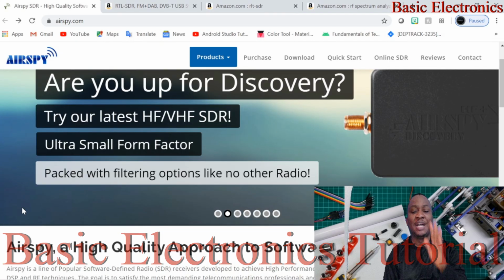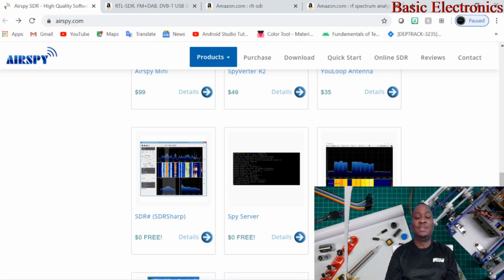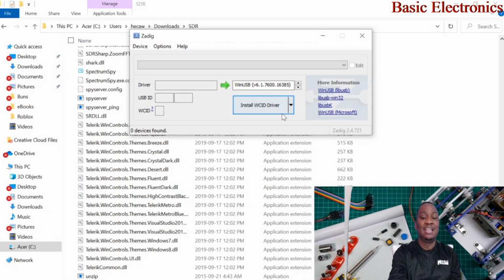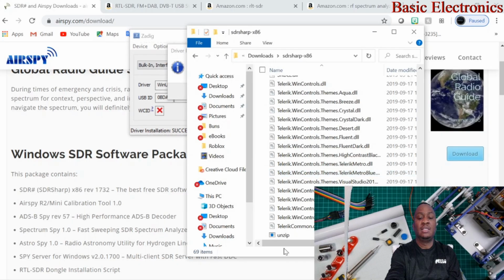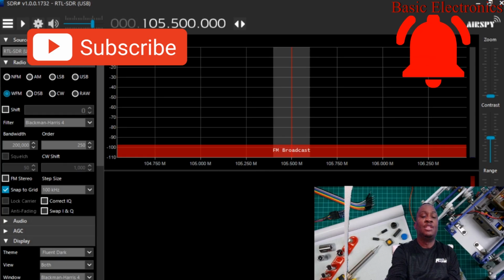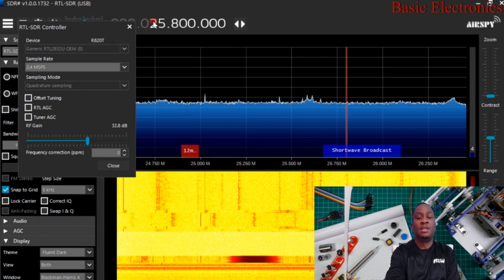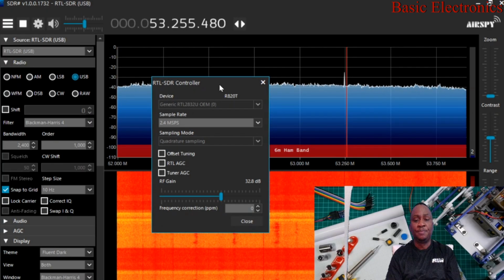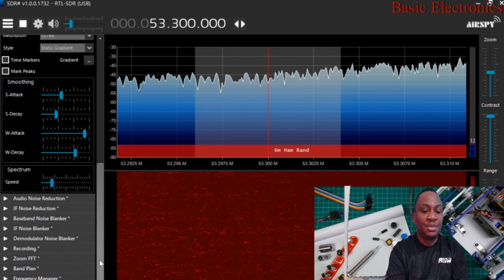Build Your Own Spectrum Analyzer For Under $30.00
In this tutorial, you'll learn how to set up a simple Spectrum Analyzer on your Laptop/PC.